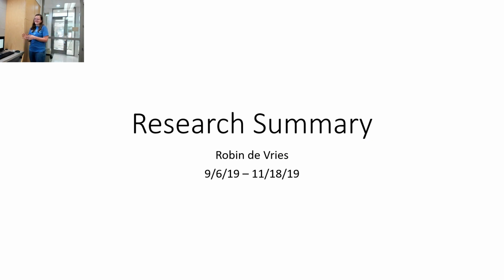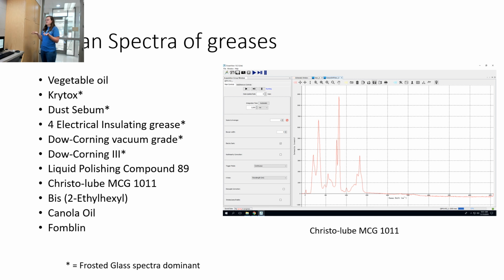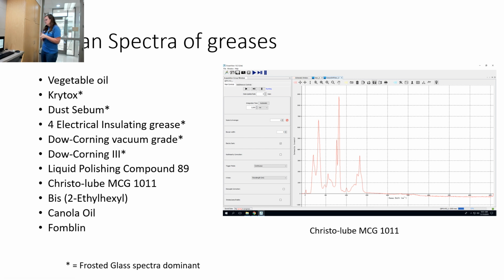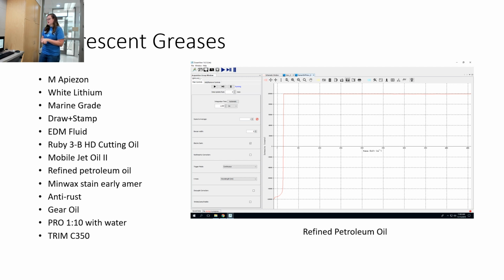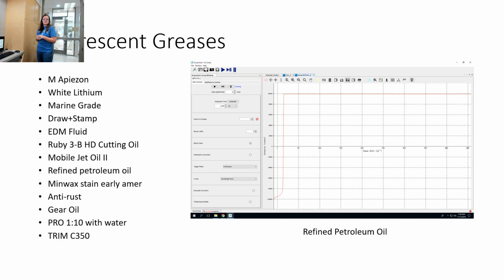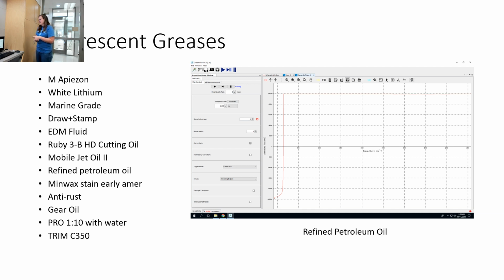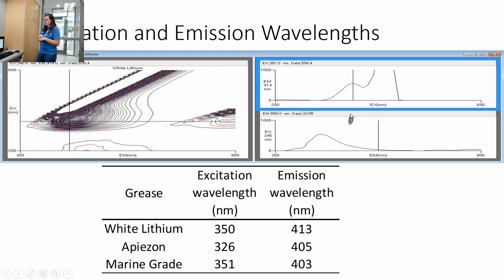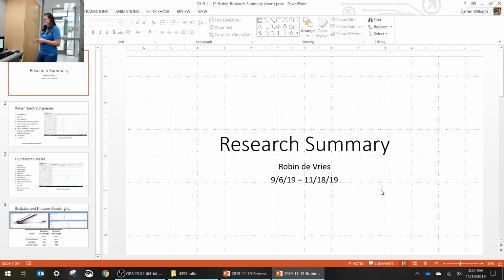2019 11 19 Raman Spectroscopy - Robin de Vries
Robin describes the difficulty of measuring Raman spectra of thin films of greases and oils.